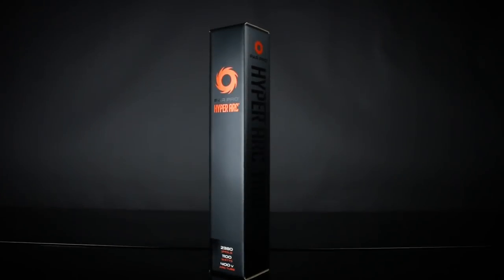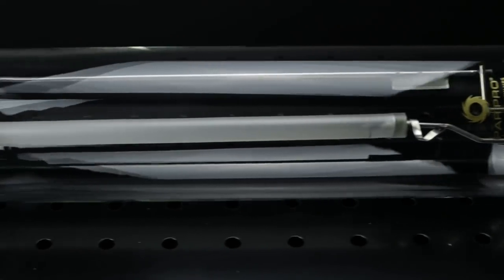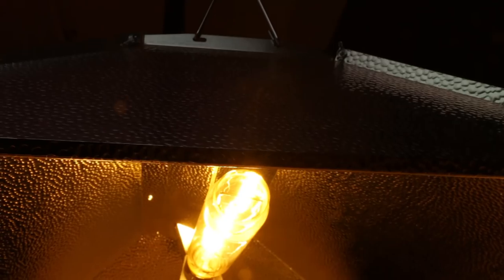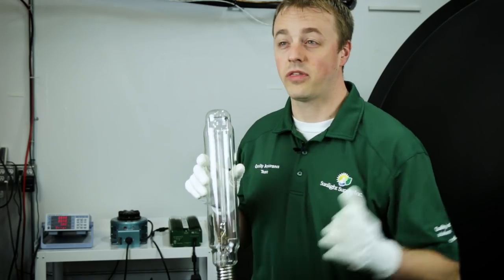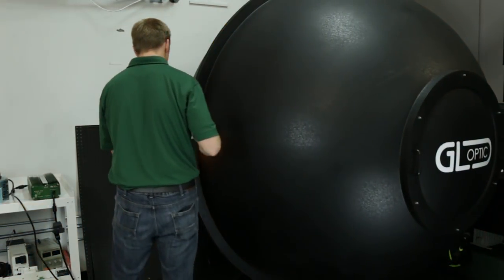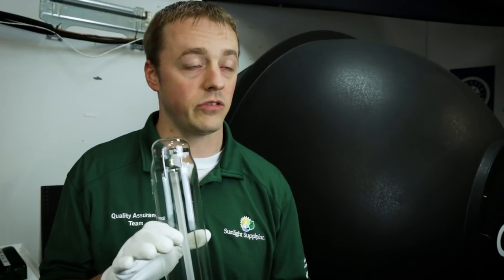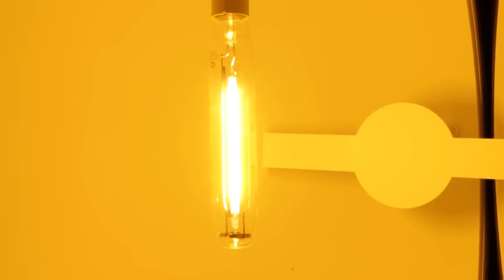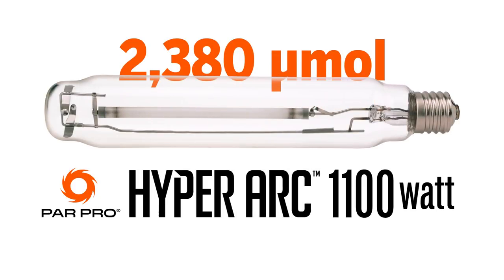The most powerful single ended grow light - Hyper Arc 1100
Consistently testing at 2,380µ (micromole), the new Hyper Arc is an 1,100 watt grow light that features a 400 volt arc tube and TT65 European glass jacket that generates 177,000 lumens.

Par Pro is one of several lighting brands produced by Sun System, the world’s leading manufacturer and distributor of horticultural lights, grow light reflectors, grow light ballasts and grow light accessories.  For complete product and pricing information visit: